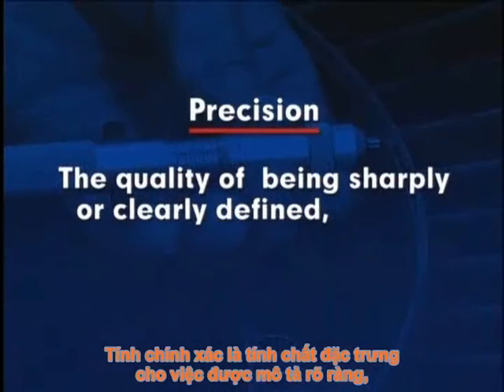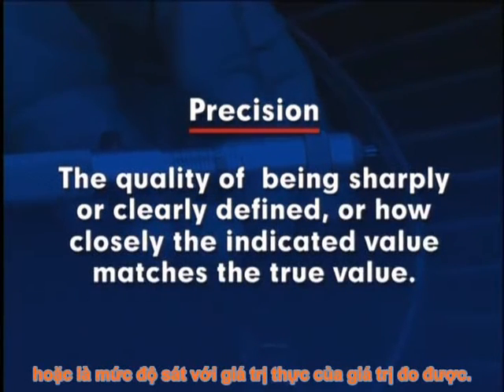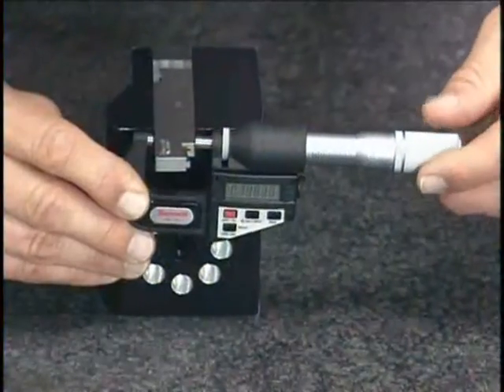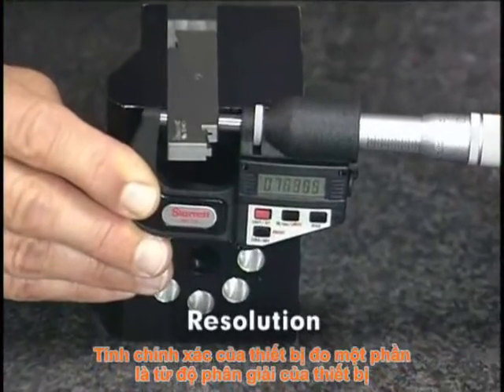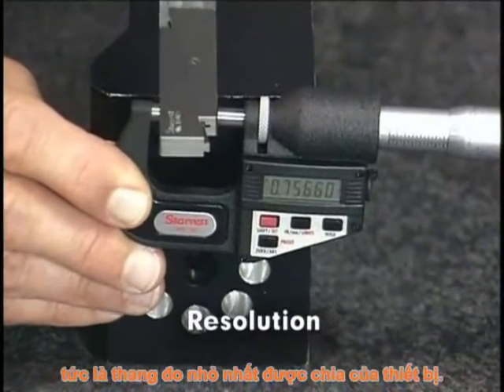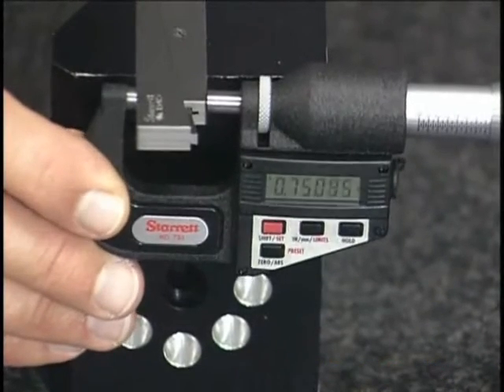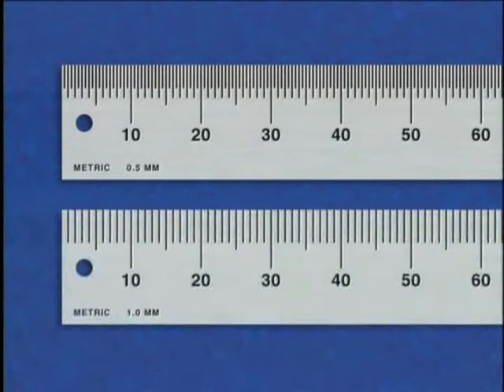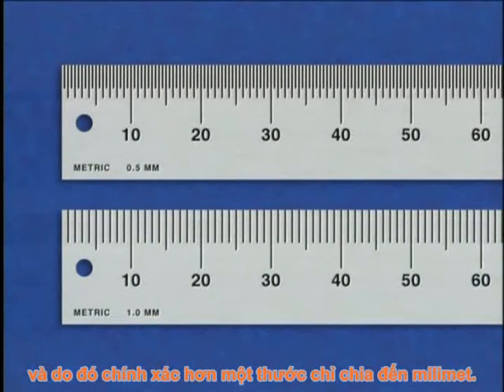Advance Cad_ Đo lường và độ chính xác trong cơ khí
Để học tốt các kiến thức chuyên ngành bạn cần phải hiểu cặn kẽ các vấn đề và công nghệ liên quan, ở đây là các cách hiểu về độ chính xác, dung sai,..